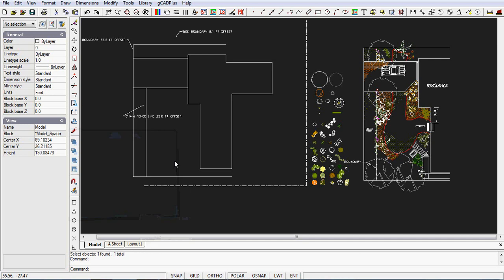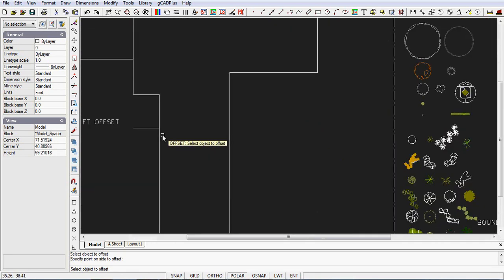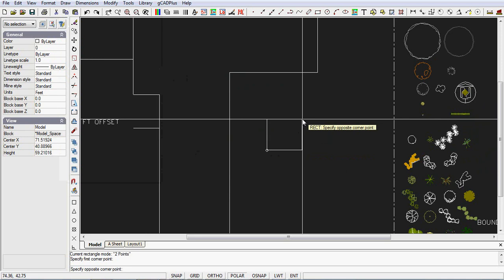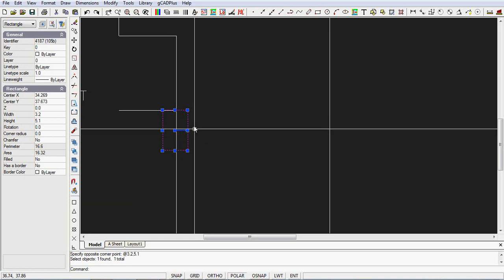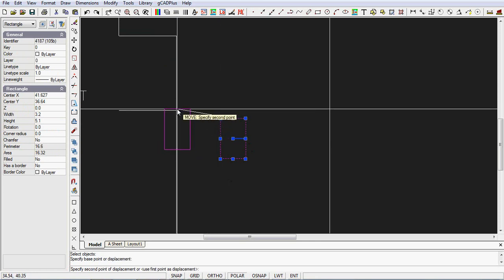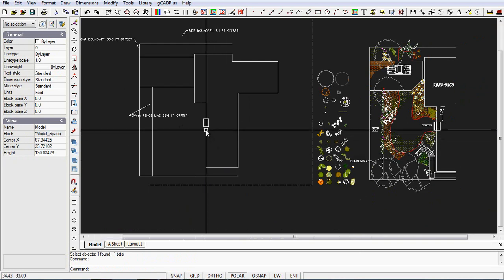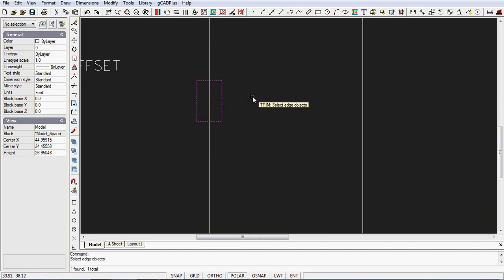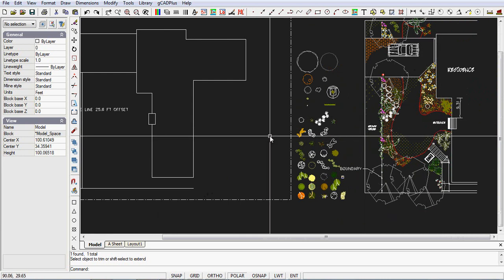Using offset and relative coordinates to locate the position of a portico in gCADPlus